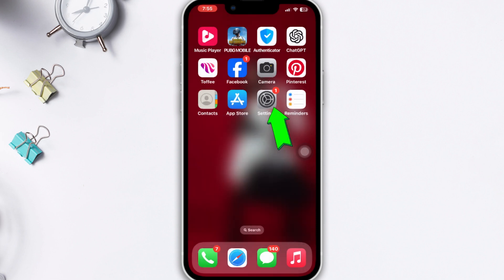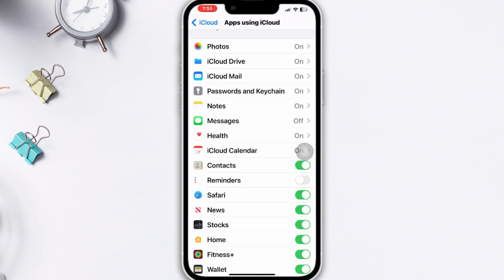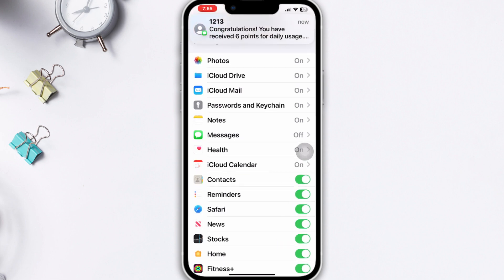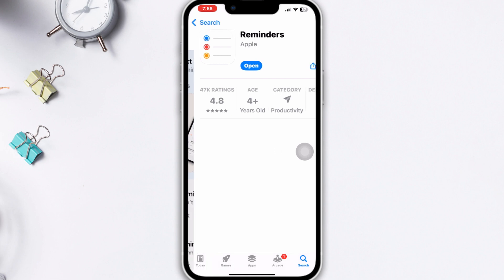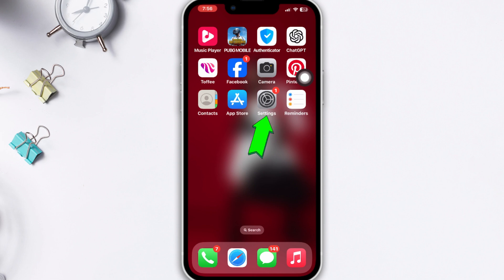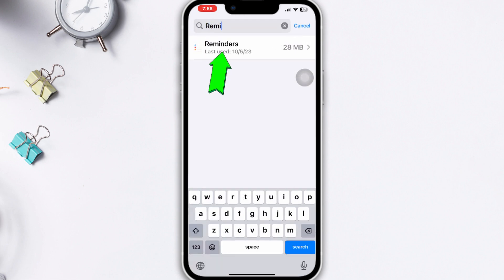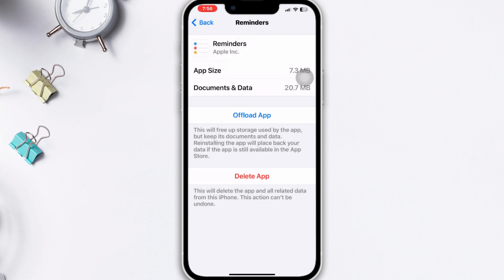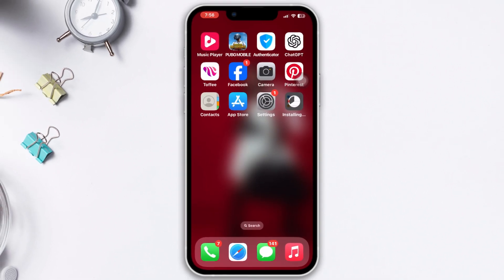How to Fix the iPhone Reminder App List Type Missing After iOS 17 Update | List Type Not Showing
iPhone Reminder app list type missing after iOS 17 Update? No worries! In this video, I will show you how to fix the Reminder app list type missing on iPhone issues and how to get back the Reminder app list type. If your Reminder app list type is not available on your iPhone after the iOS 17 Update, this video will help you!

You will get to know What to do if the Reminder app list type is missing from the iPhone after the update and how to fix the List Type not showing in Reminders on the iPhone. So watch the video when the Reminder app list type disappeared on iPhone after iOS 17 Update. Follow the right method of fixing Reminder app list type issues and solve the List Type not showing in Reminders issue after iOS 17 Update.

00:01- Video intro
00:14- Method 1: Restart your iPhone
00:26- Method 2: Enable Reminders from iCloud
00:40- Method 3: Update the Reminders app
00:51- Method 4: Offload the Reminder app
01:06- Method ending